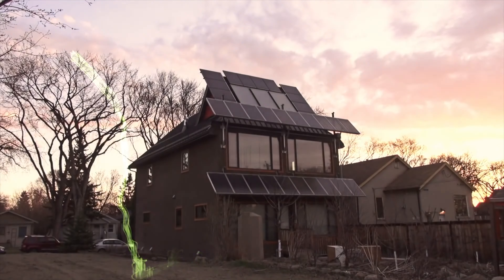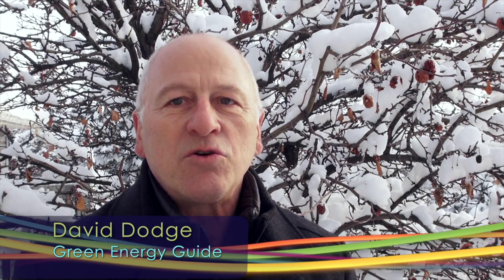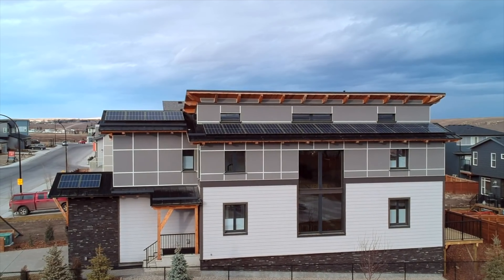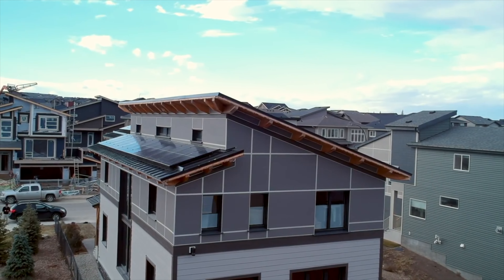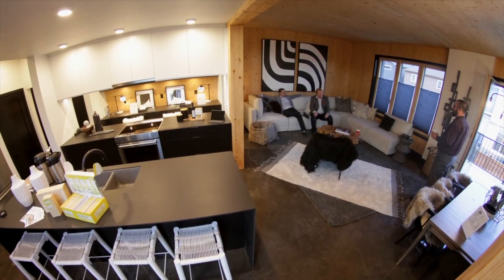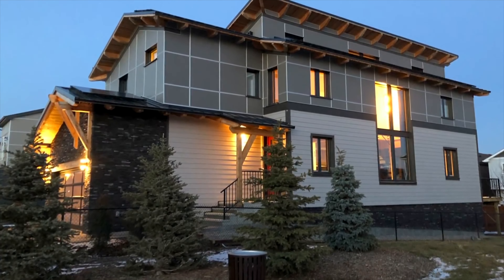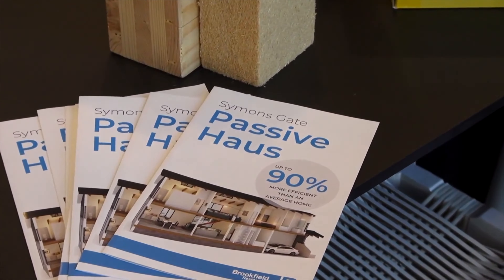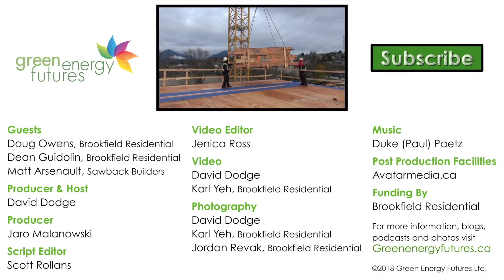Calgary Real Estate Video Tour - 274 Sage Bluff Dr NW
274 Sage Bluff Dr NW

This property is listed by :

Mary Yuen-Sears
Stonemere Property Solutions